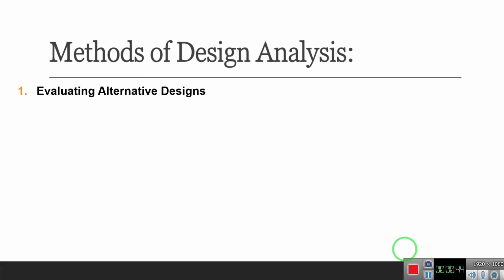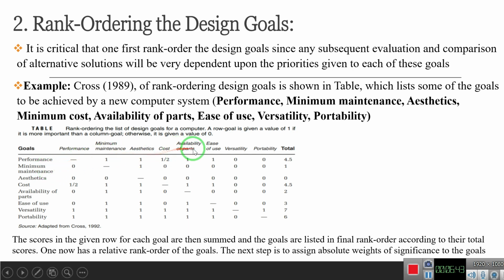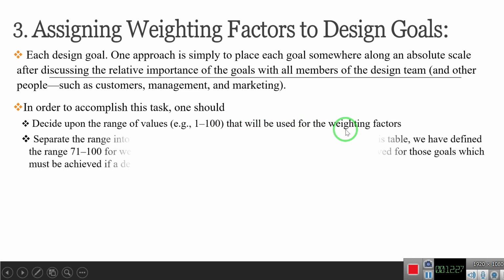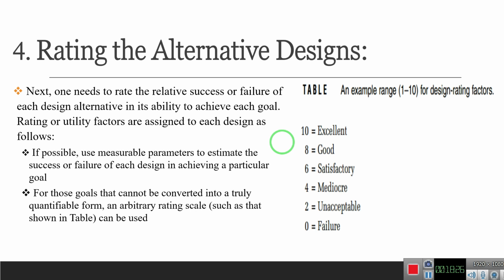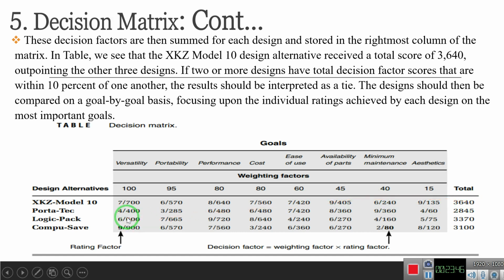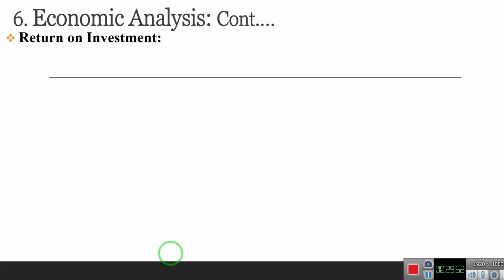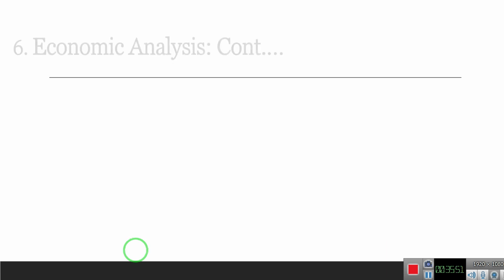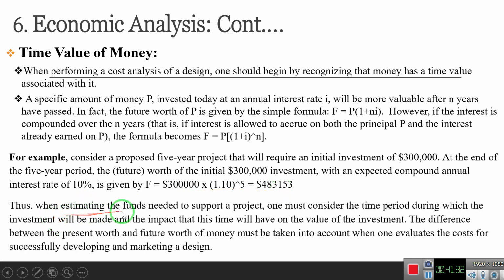131CPE 4 Engg Design Chapter 4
131CPE-4 Engineering Design
Chapter-3 Design Analysis
By,
Mr. Syed Jaffar Ali
King Khalid Univesity
Saudi Arabia